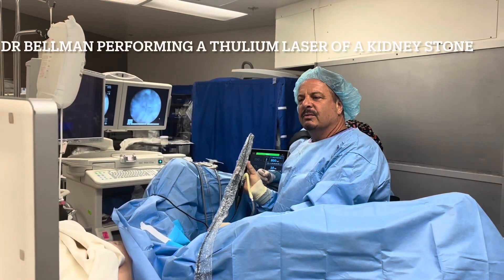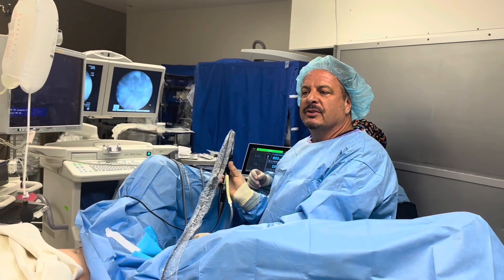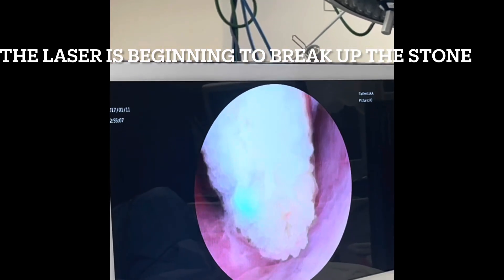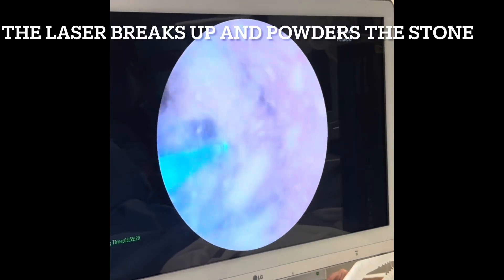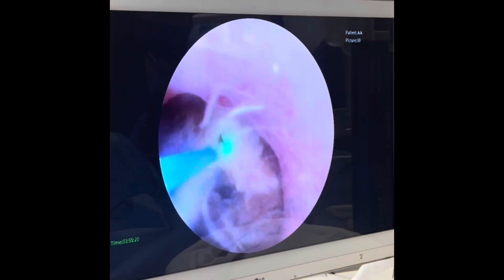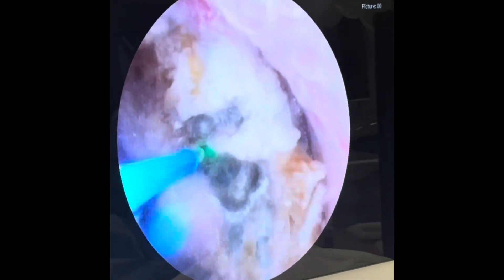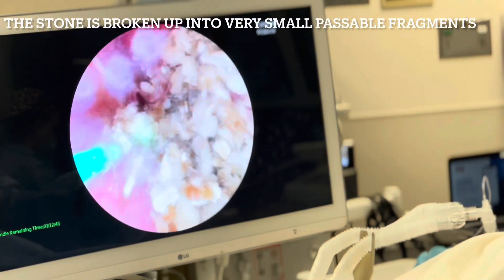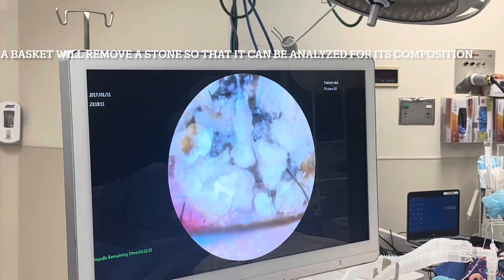Dr Gary Bellman demonstrates the use of the new thulium laser to treat a large kidney stone